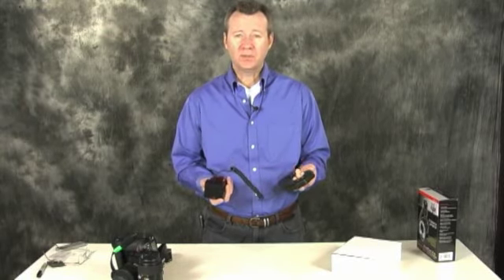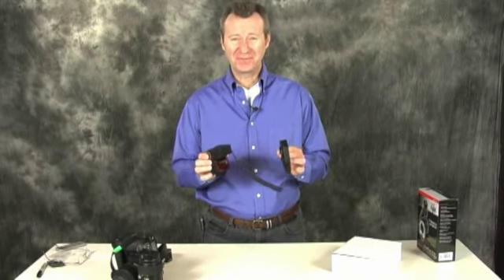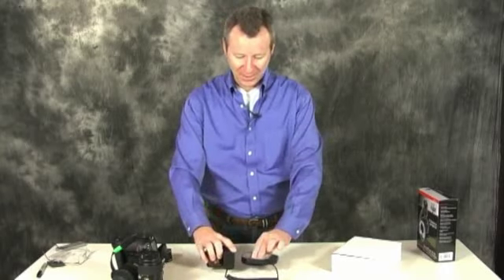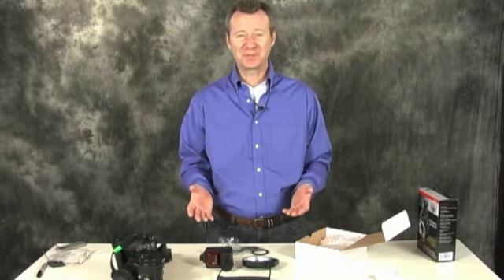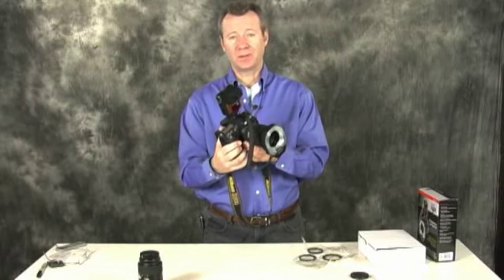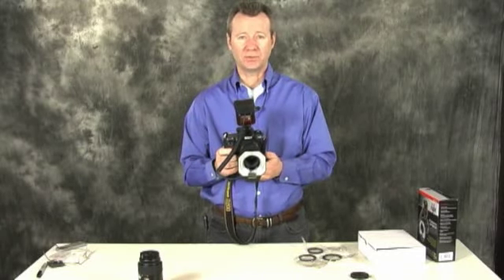Phoenix Smart Flash RF46 Digital Macro Ring Flash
Path-Tech reviews the Singapore made Phoenix Brand, Smart Flash RF46, Digital Macro Ring Flash with full TTL capability.

Included adapter rings are: 55mm, 58mm, 62mm and 67mm.